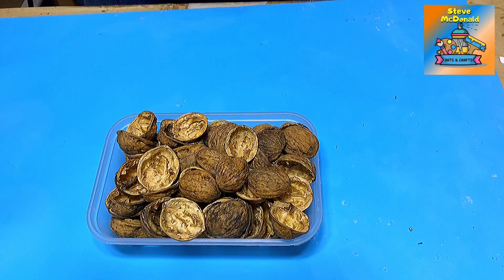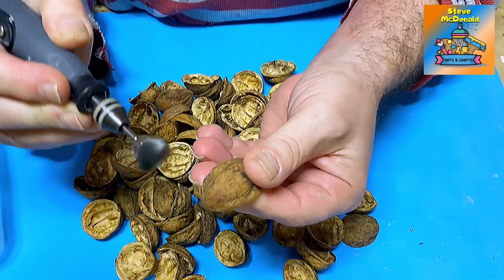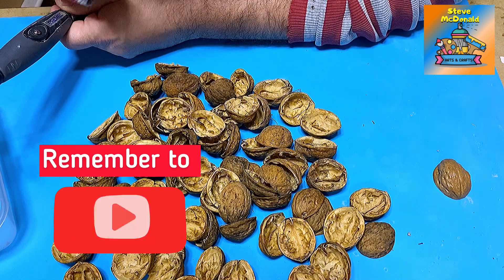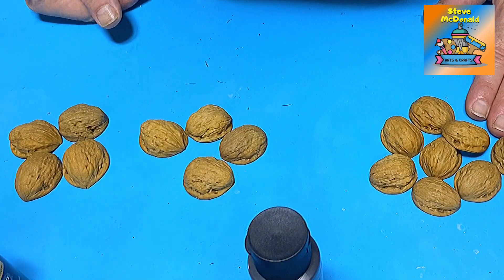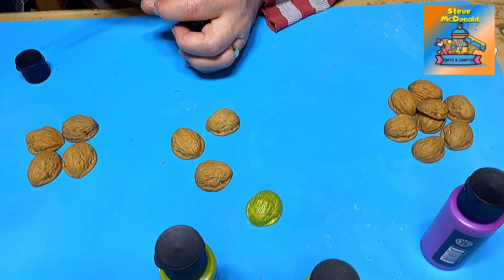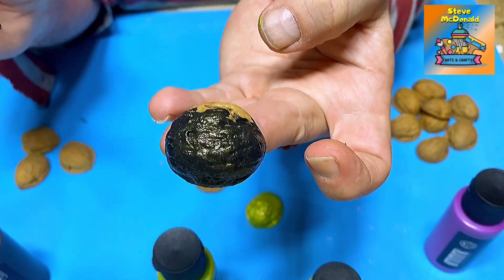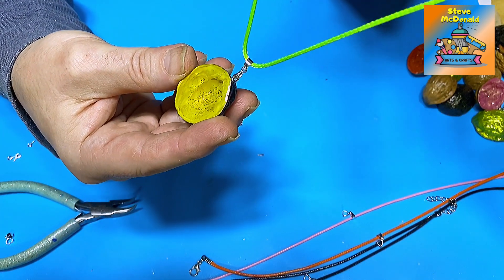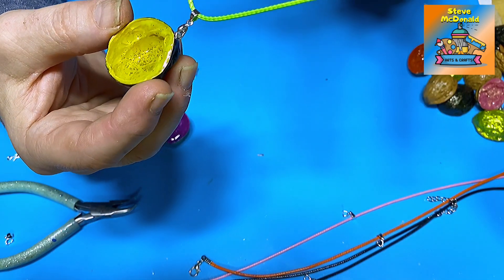Can You Make BEAUTIFUL RESIN Jewelry from walnut Shells?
This video: can you make beautiful resin jewelry from walnut shells, shows how a to upcycle walnut shells that would normally be thrown away and turn them into elegant resin jewellery. The tutorial shows how to clean and dry the shells ready for adding the resin, along with how to apply the jewelry findings and turn them into beautiful resin jewelry.

OR
Steve 😍
LINKS FOR MATERIALS USED FOR BOTH THE (USA👍) AND (UK✊) ARE BELOW:
LINKS FOR USA (USA👍Only)
(USA👍) Arteza Iridescent Paint
(USA👍) Resin
(USA👍) Glitter
(USA👍) Screw rings
(USA👍) Pinch bails
(USA👍) Necklace cord
(USA👍) Jewelry tools
(USA👍) Dremel 4000
(USA👍) Dremel wire brush
(USA👍) Dremel Drill Bits
(USA👍) Gloss varnish
(USA👍) Silicone Mat
(USA👍) Lazy Susan
(USA👍) Silicone Jugs
(USA👍) Silicone Stir Sticks

(UK✊) Arteza Iridescent Paint
(UK✊) Resin
(UK✊) Glitter
(UK✊) Screw rings
(UK✊) Pinch bails
(UK✊) Necklace cord
(UK✊) Jewelry tools
(UK✊) Dremel 4000
(UK✊) Dremel wire brush
(UK✊) Dremel Drill Bits
(UK✊) Gloss varnish
(UK✊) Silicone Mat
(UK✊) Lazy Susan
(UK✊) Silicone Jugs
(UK✊) Silicone Stir Sticks

Chapters:
0:00 Introduction and tools required
0:30 polishing the walnut shells
1:47 How to make the project
8:18 How to attach the Jewelry Findings
10:33 The Final reveal